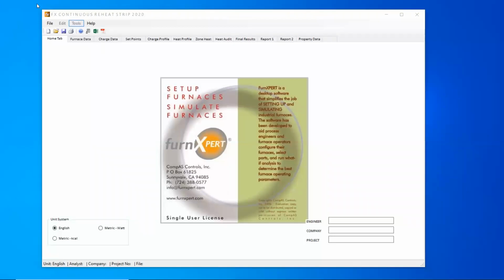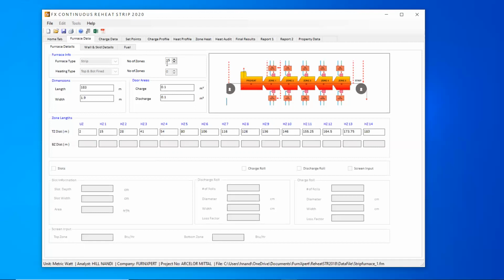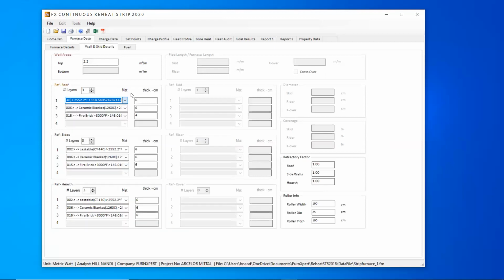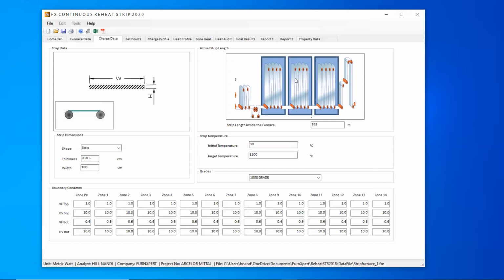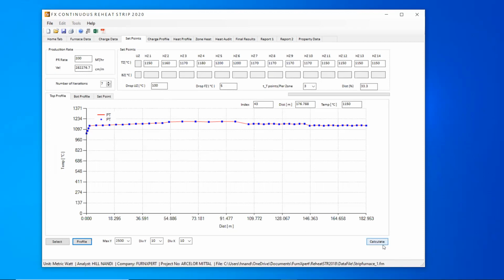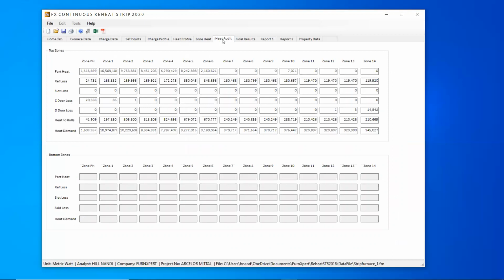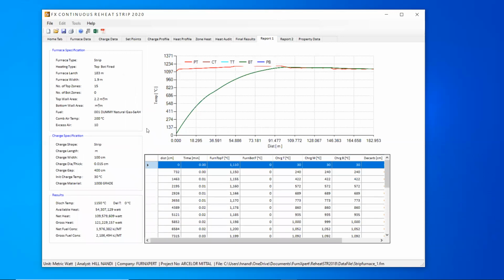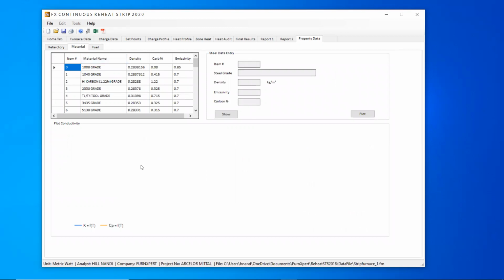Reheat Furnace Strip 2020